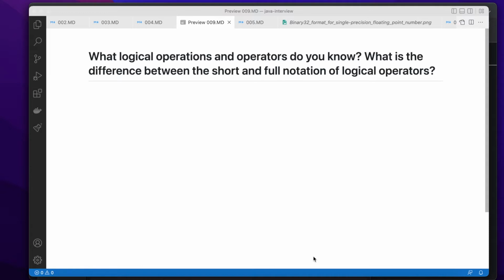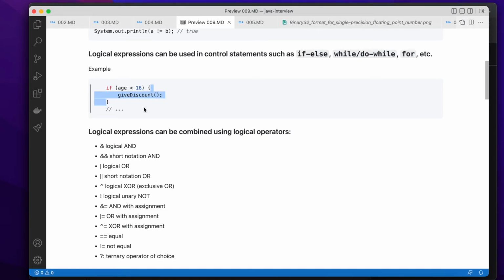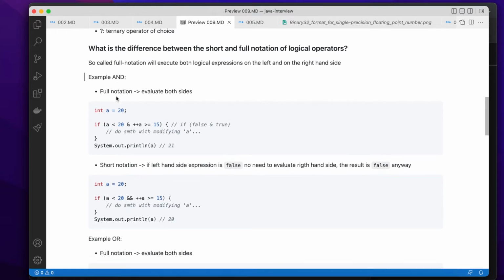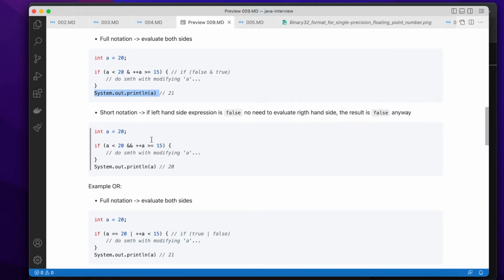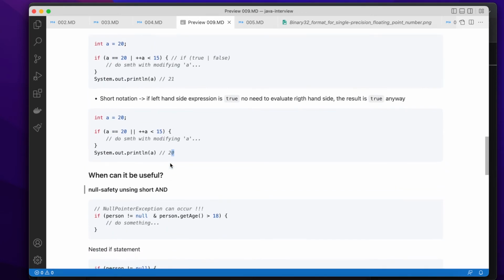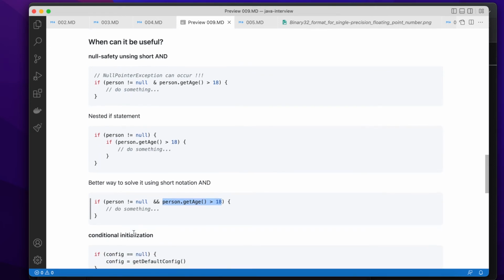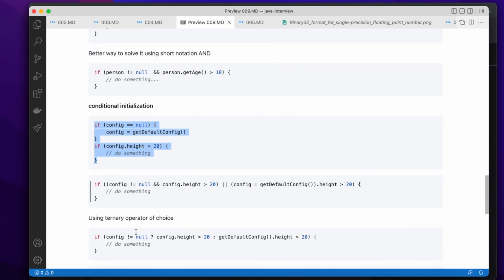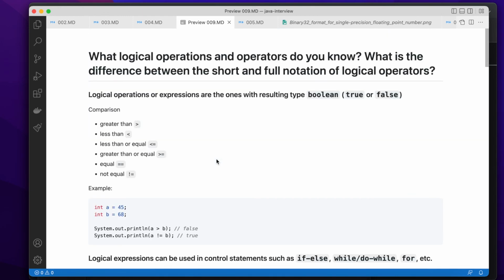Top Java interview Q&A | Logical operations and operators. How to use them properly?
Question: # What logical operations and operators do you know? What is the difference between the short and full notation of logical operators?

Ace a software engineer job interview! There will be more videos with the interview questions and answers.

Interested in other programming language content? Write me in the comment section below.

Background image used in thumbnail:
Image by yanalya on Freepik